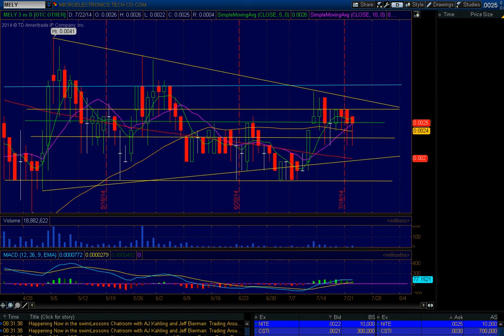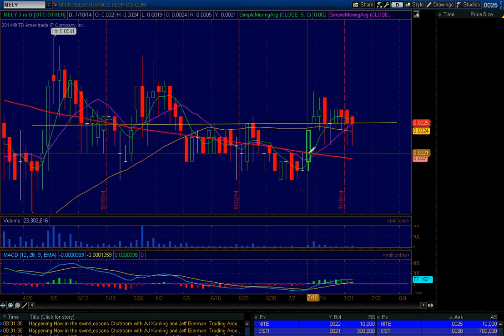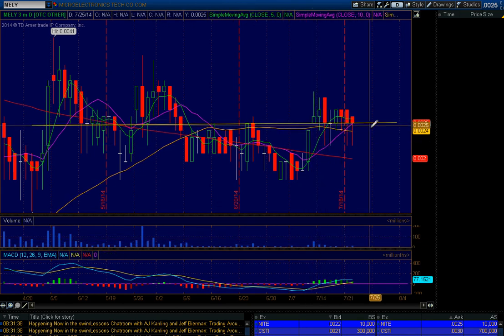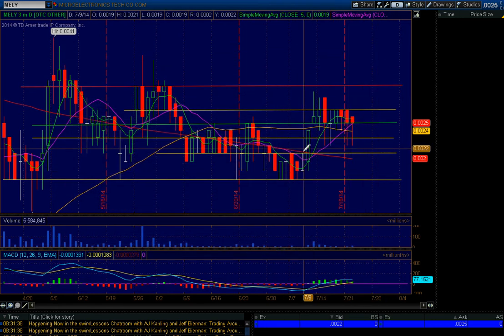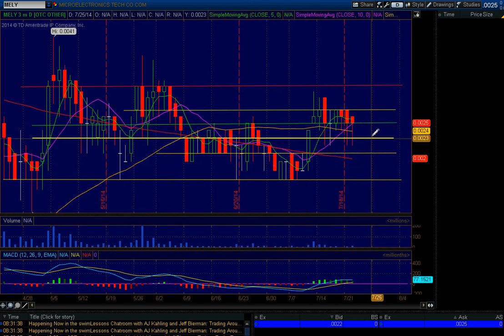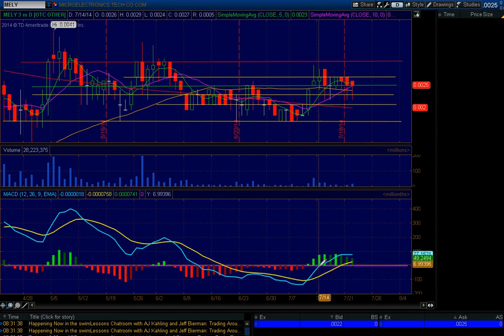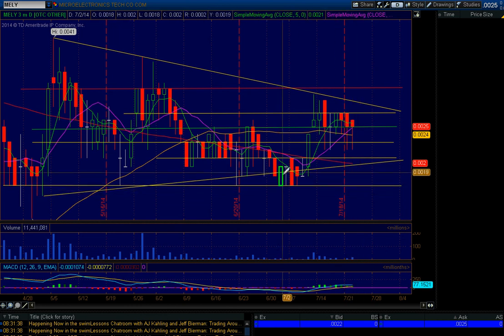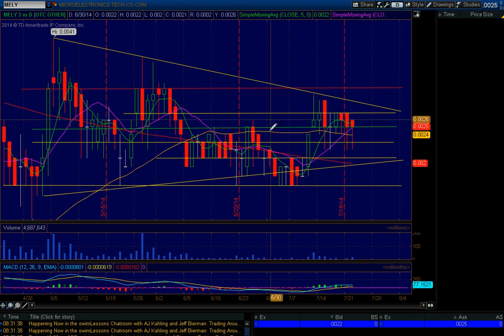MELY - Technical Analysis 7/22/2014 Microelectronics Tech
**Please set video quality to HD and full screen to view best results**

- 100 servers HAVE ARRIVED AND BEING INSTALLED AS WE SPEAK
- MELY now wants 500-1800 servers!
- Facility has been obtained to expand to 500-1800 servers

100 TH/s servers was 12 bitcoins per day, the company already said the new servers are 25% more powerful !

MELY is the only public traded bitcoin mining pool.

***this is all in my opinion and I have not been compensated anything for this video